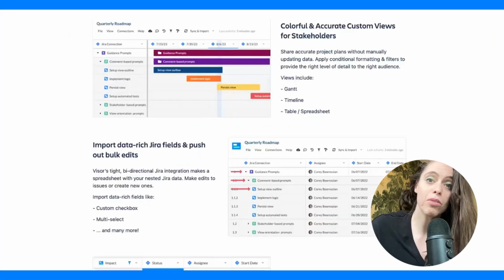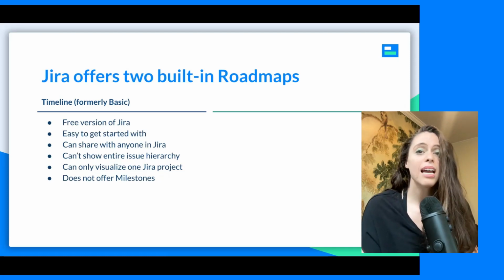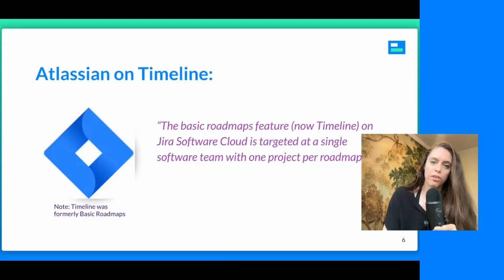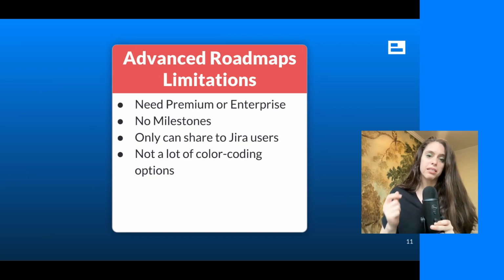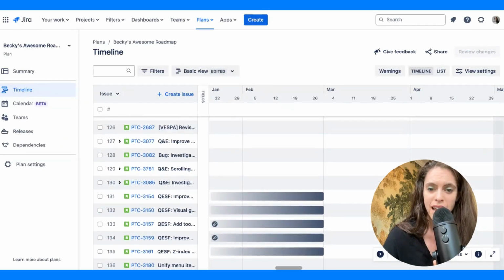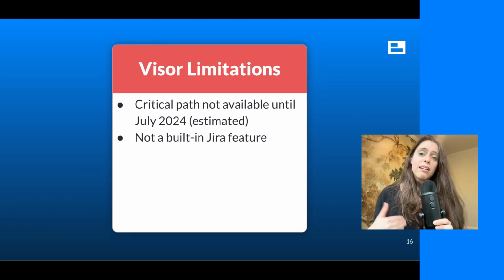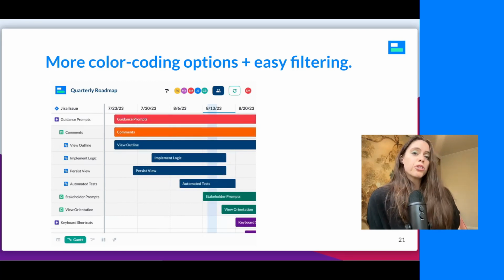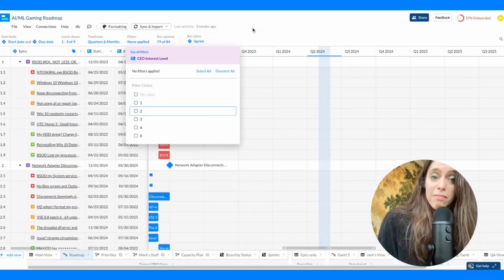Jira Timeline vs. Advanced Roadmaps vs. Free Jira Roadmap Add-Ons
In this video, I unpack the benefits and limitations of Jira's built-in roadmaps options and show you a free option to Jira's Advanced Roadmaps

Check out the blog post I wrote on this topic

00:00 Introduction
00:47 Benefits of Jira's Built-in Roadmaps
01:55 Jira Timeline vs Advanced Roadmaps - Key Differences
04:48 Jira Roadmap Alternatives in Atlassian Marketplace
05:40 Jira Timeline Overview
06:56 How to Access Jira Timeline
08:03 Jira Advanced Roadmaps Overview
08:46 How to Access Jira Advanced Roadmaps
11:39 Visor's Free Jira Roadmaps: Who Uses Them
14:15 Visor's Jira Integration
15:30 Adding Milestones to Roadmaps with Visor
16:48 Make Different Views for Different Audiences
20:11 Outro